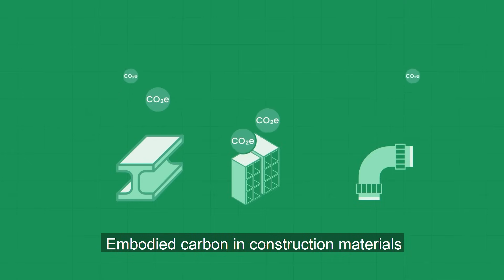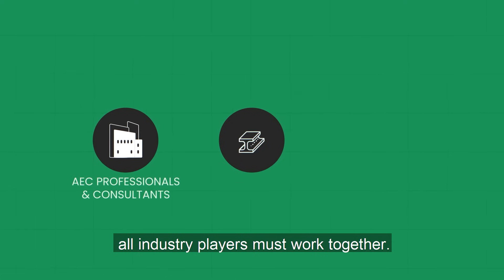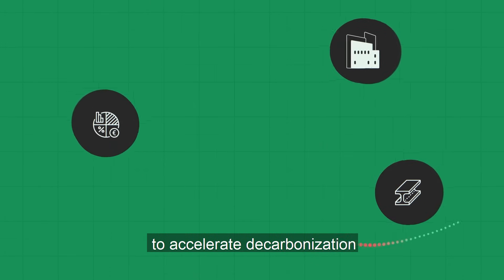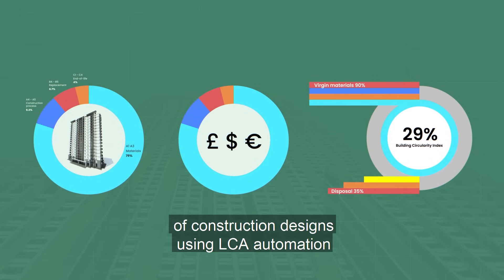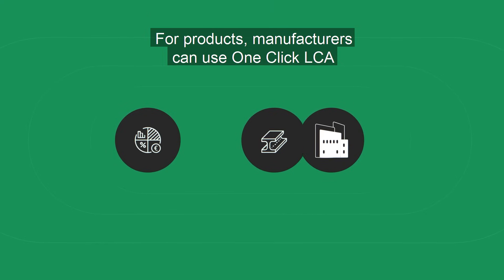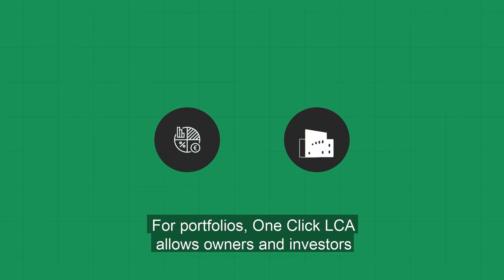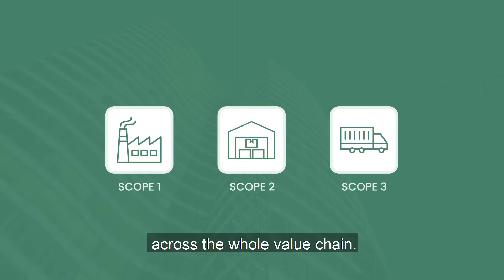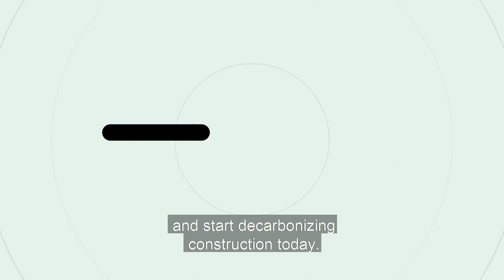One Click LCA®️ - the world’s #1 construction LCA & EPD software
Calculate your environmental impacts in minutes.

One Click LCA is the #1 easy and automated life cycle assessment software that helps you calculate and reduce the environmental impacts of your building & infra projects, products and portfolio.